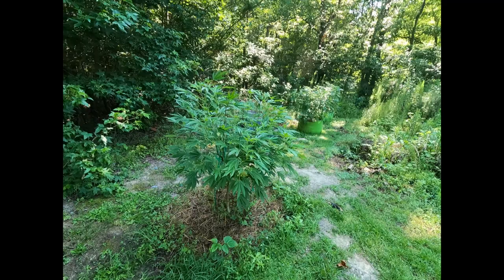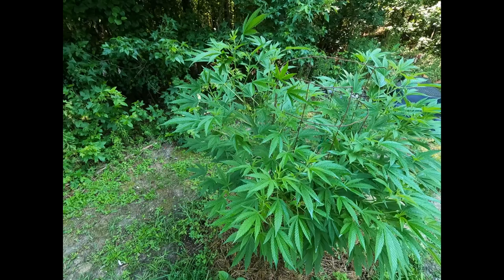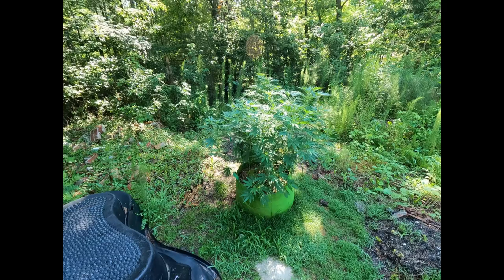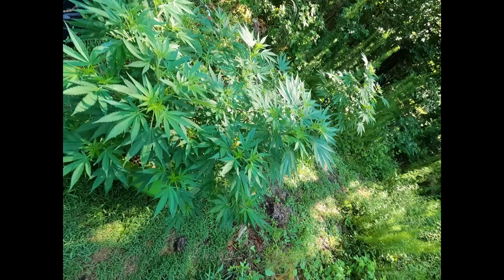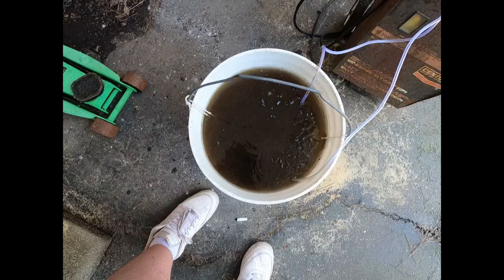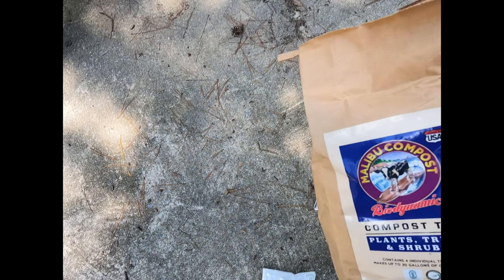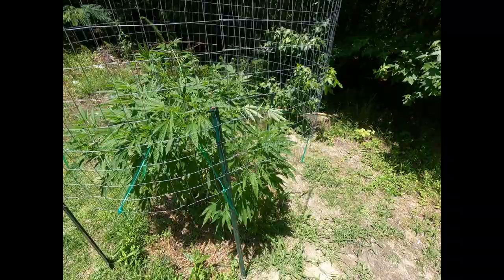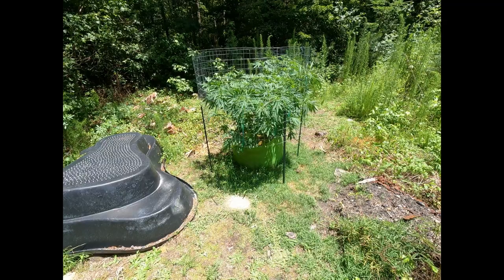2023 Outdoor Cannabis grow site 2 July 11th update! *New Camera*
Final cages on the girls they're blowing up